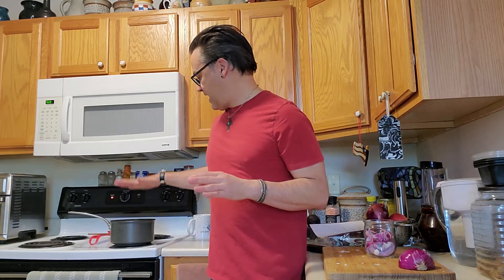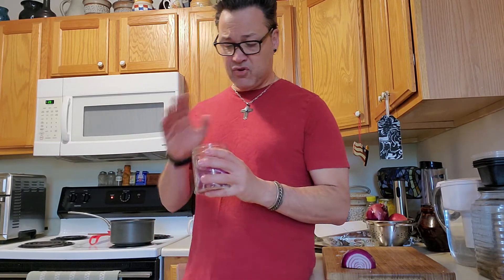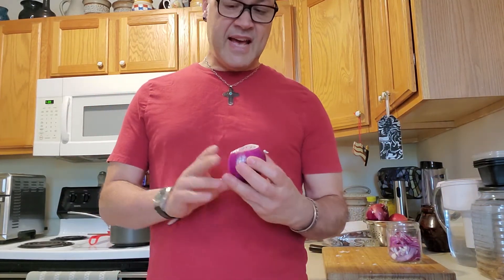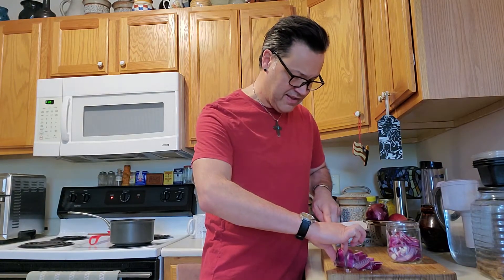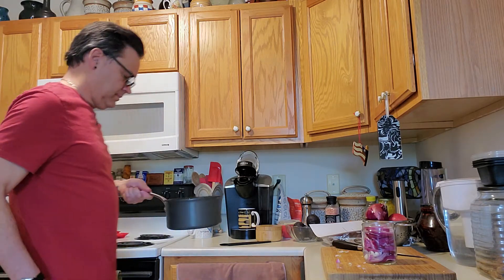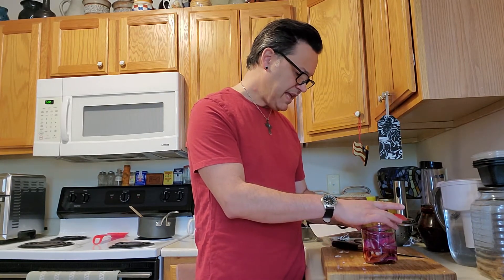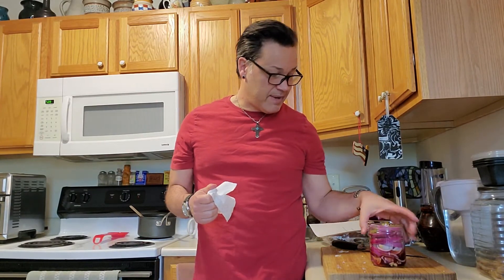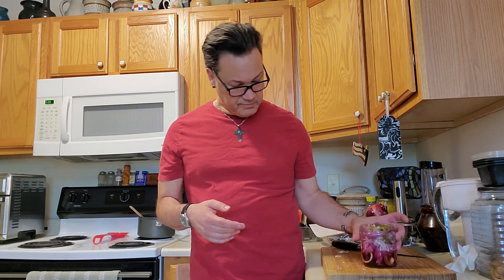What's In Joe's Mouth: Quick Pickeled Red Onion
Cinco de Mayo is right around the corner and one of my favorite condiments for tacos, and pretty much anything else is pickled red onions. Today in my, What's In Joe's Mouth is go over my recipe and technique on how to make them.
Thumbs-up and sharing is always appreciated!
Thank you and have A Stylish Day!